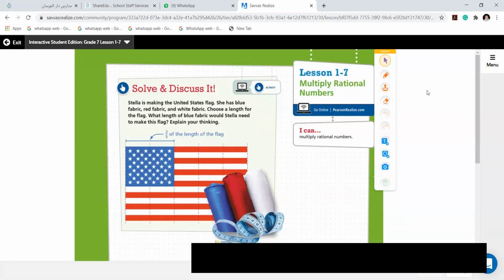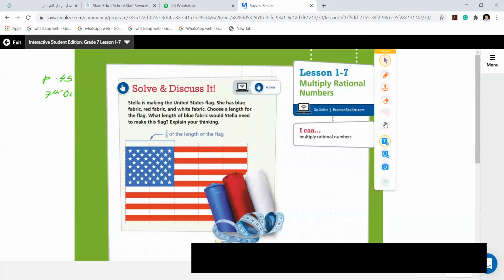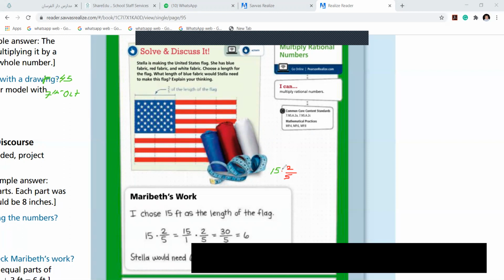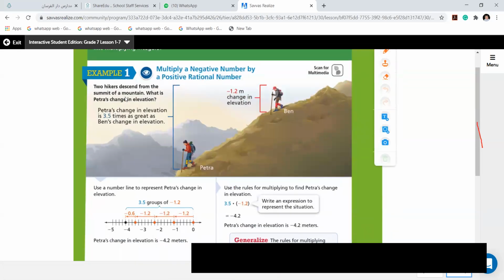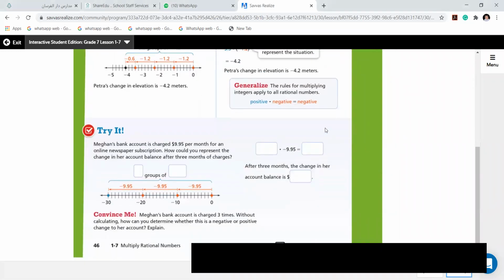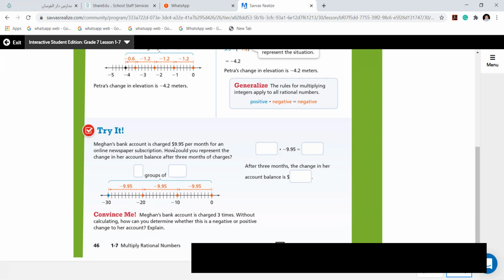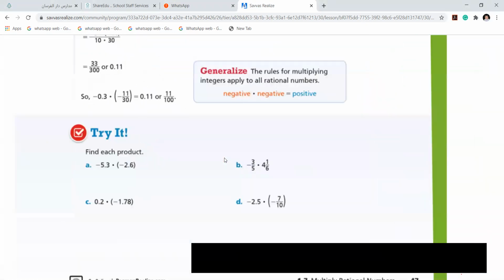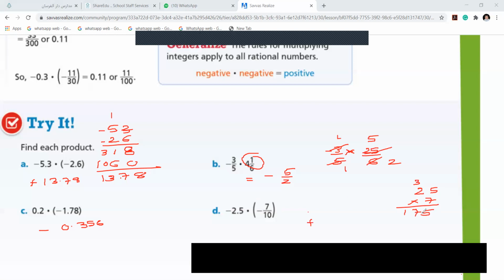G7 M O 7